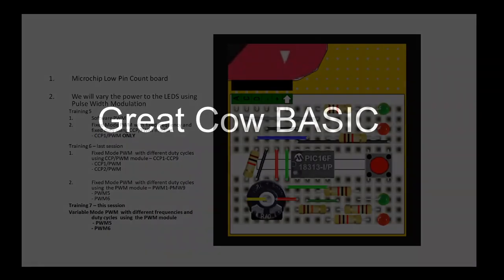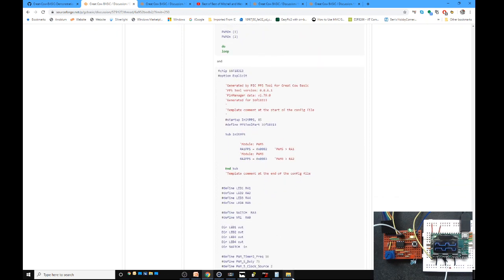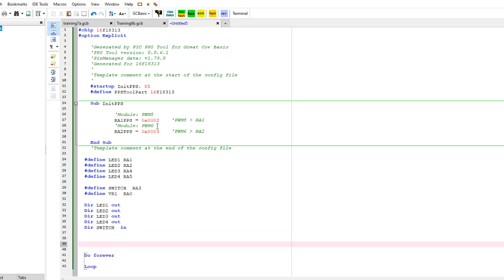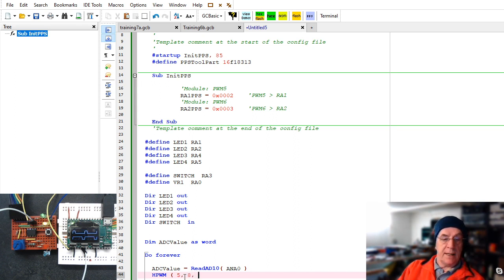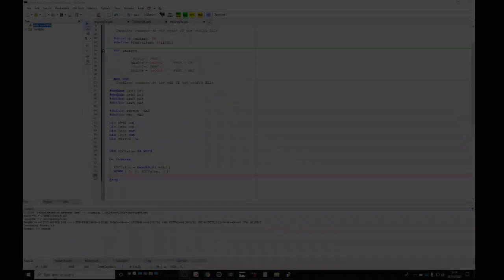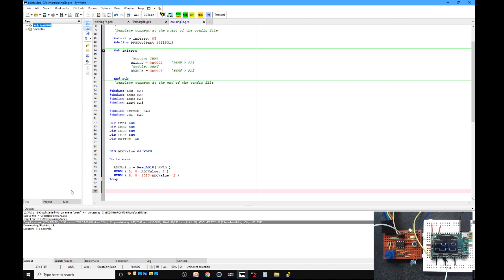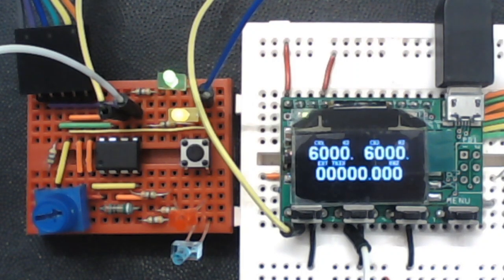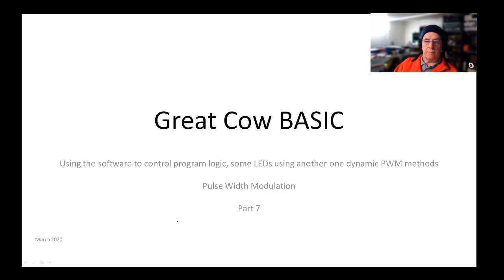Great Cow BASIC: Part 7: Controlling the outputs to set duty and frequencies of LEDs with PWM Module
Sorry ... no sound from 00:40 to 02:00. I have just setting the scene, recapping and saying what we are going to do!

The training session explains how to set up and use multiple PWM modules PWM module with a variable PWM duty and frequency.

This training session uses PWM to the power to one of more LEDs.  So, far we have covered setup, outputs, creating a variable, inputs and now PWM.  The session shows:

1. PWM module.  This method support up to nine PWM modules.  The signal is constant and uses no CPU cycles.  The method shown generates a variable duty cycle and frequency. These frequency is changed within the program using a simple calculation and the duty cycle is changed using the value returned from the 10bit ADC.   The chip requires the use of PPS - this is also covered.

The video uses the latest board layout, same as training session  4,  from Chris Roper provided this.